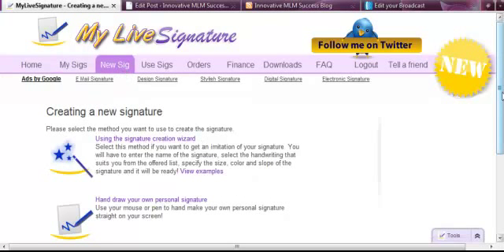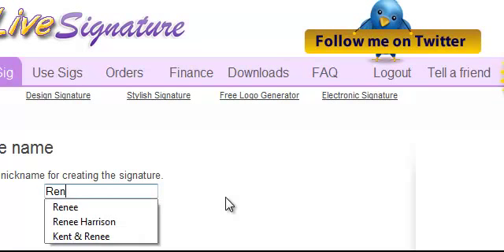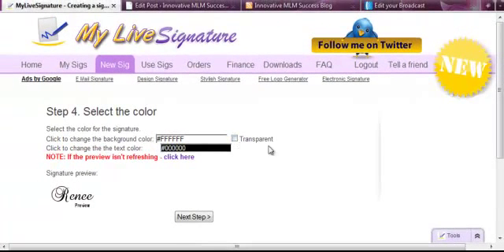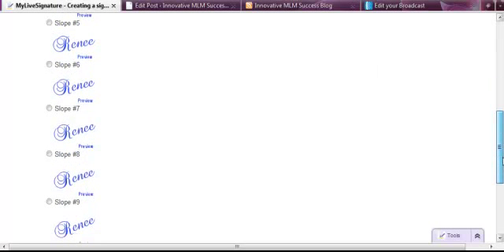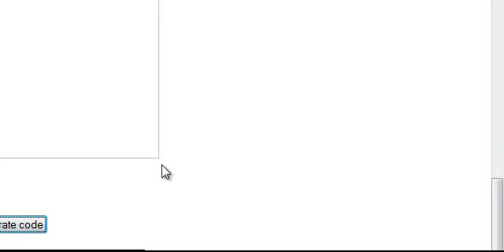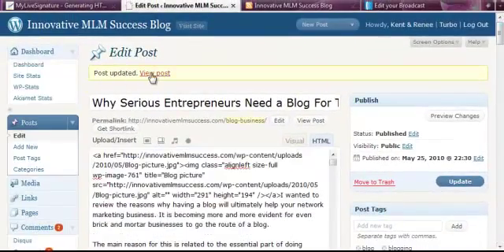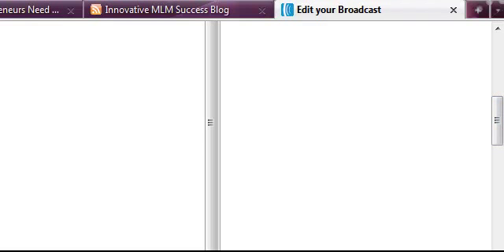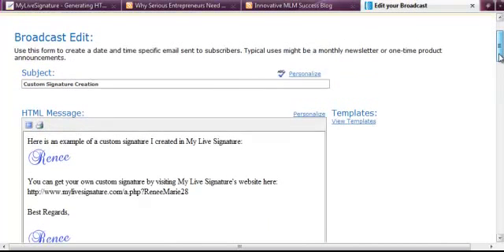My Live Signature.mp4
This quick video tutorial will teach you how to add FREE custom "handwritten" signatures to your emails and blog posts.